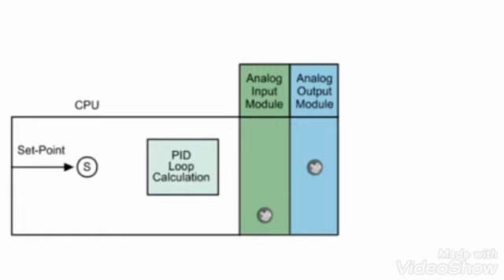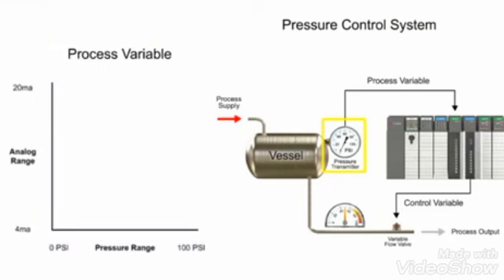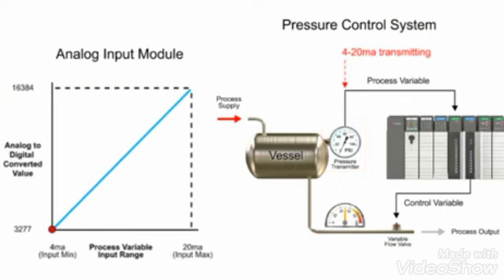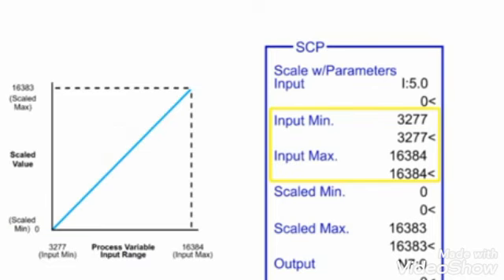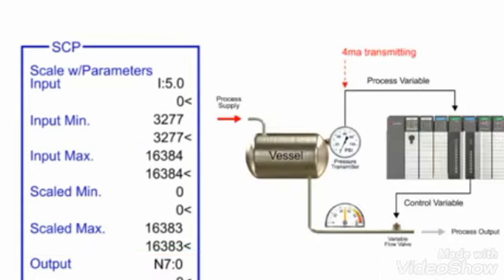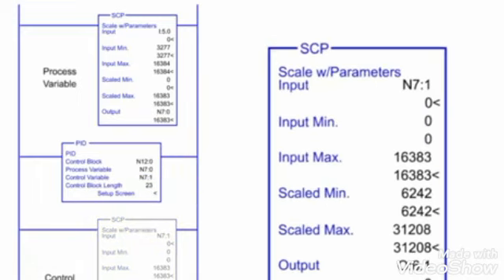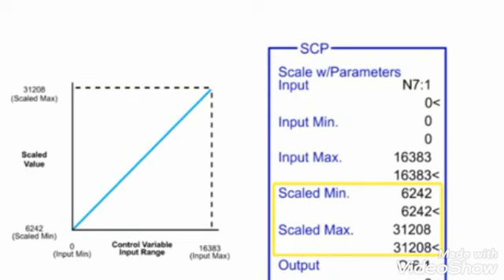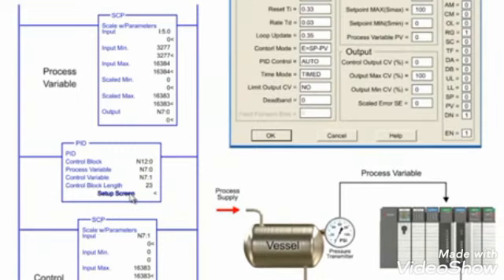PID proportional integral derivative control system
automation pid controller
what is pid controller
proportional integral derivative pid controller
understanding pid control
what pids do

PID control system, proportional integral and derivative control of controllers

for best videos about controllers basics

Instrumentation and control engineering,
Instrument technician kya hai,
Instrumentation, Industrial instrumentation,
Industrial instrumentation in hindi, Industrial instrumentation and control, Industrial instrumentation lecture, Control engineering,
Control system, Automation engineering, What is instrumentation and control engineering Ladder logic for plant tech